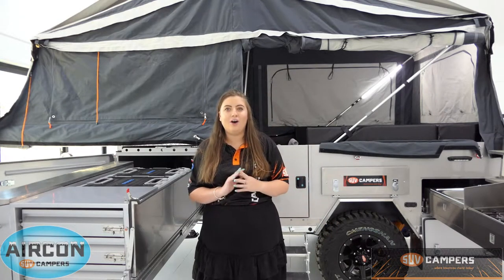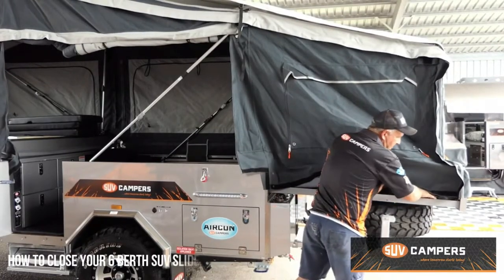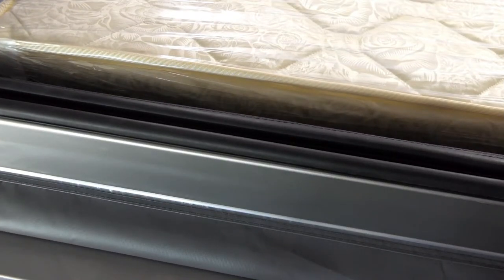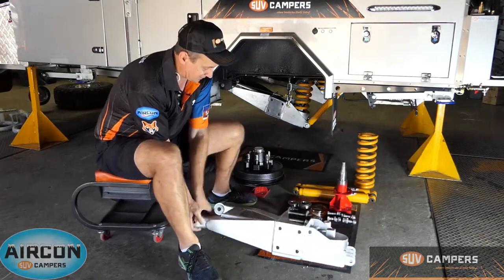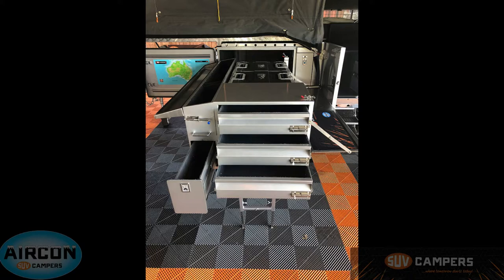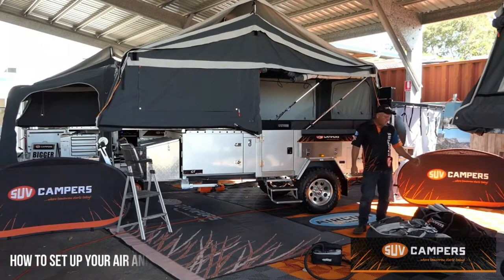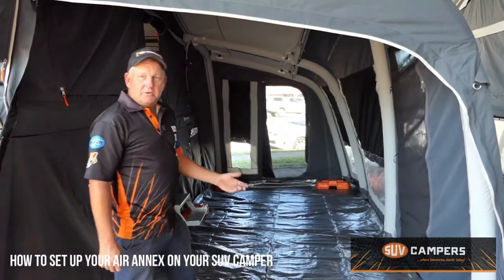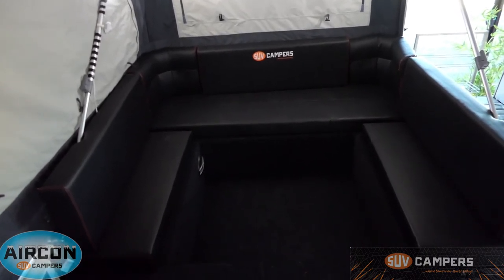SUV GT Slide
Join us as we show you the latest and greatest features of the GT Slideout (6 berth).